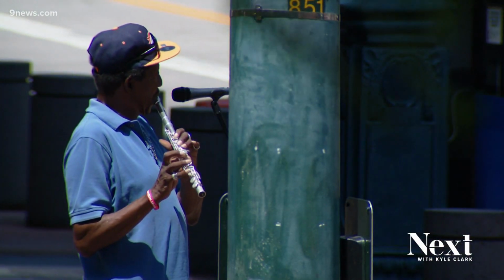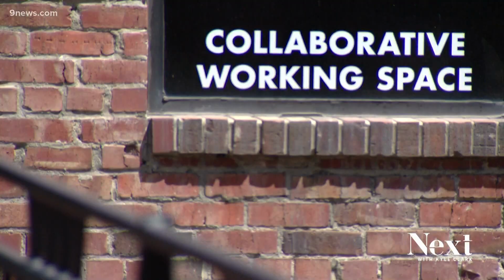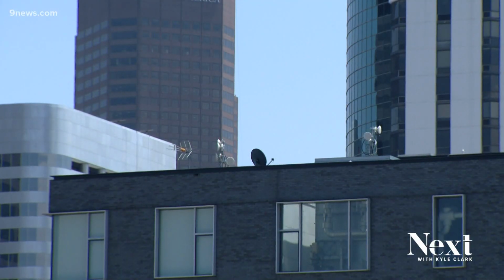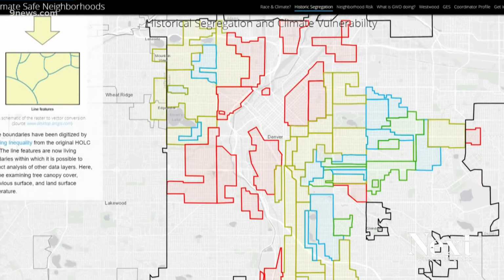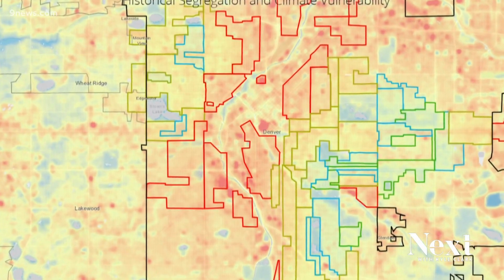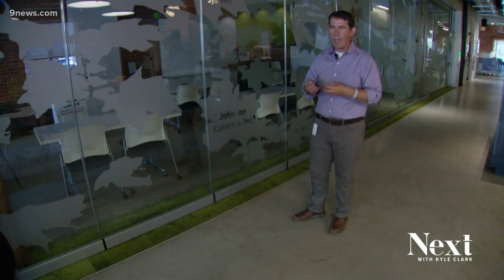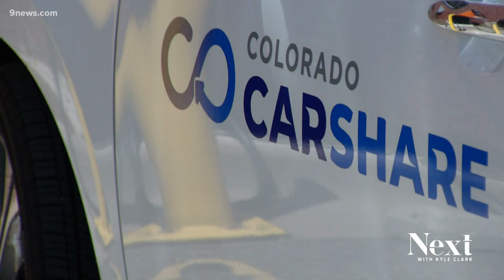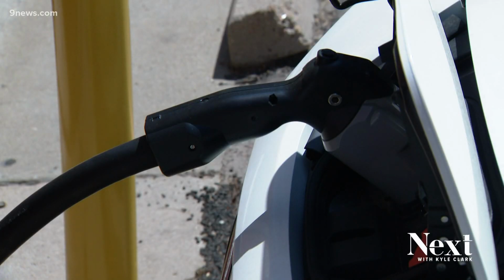Temperatures can vary up to 7° from one Denver neighborhood to another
This is not exclusive to Denver. It all has to do with buildings, concrete and tree coverage -- and, as evidence suggests, the wealth of a given neighborhood.